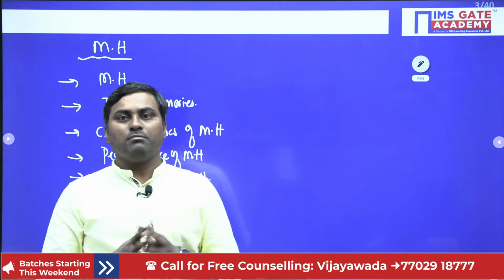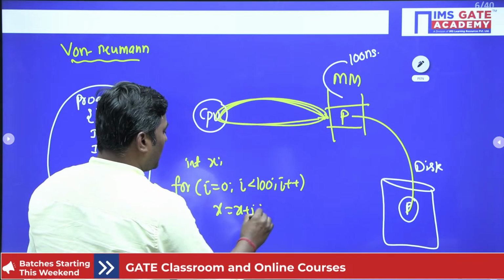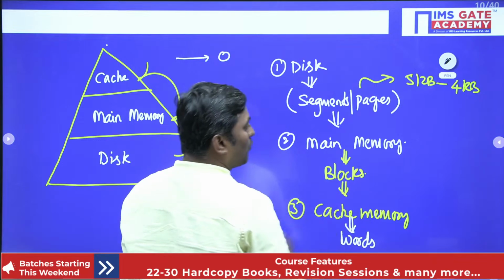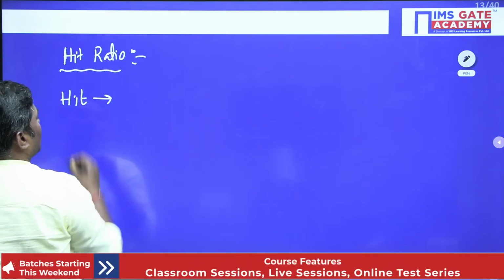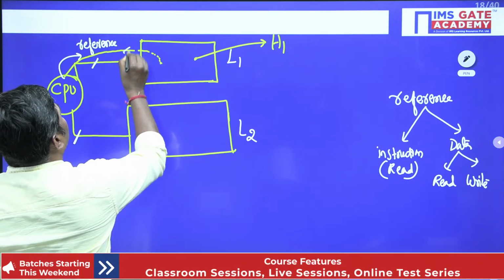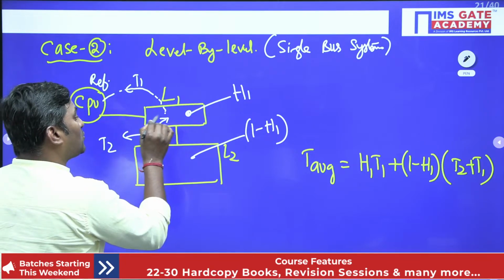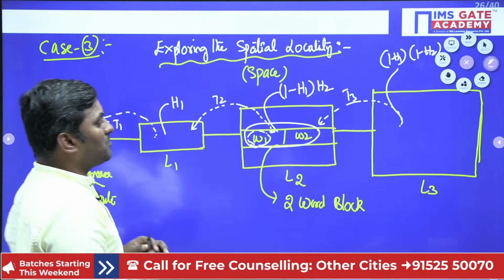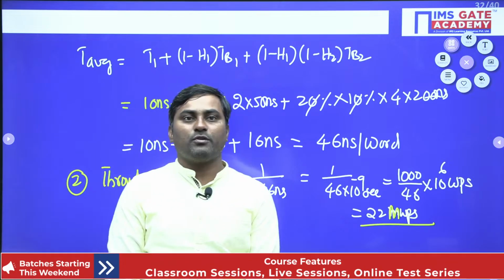L3 Memory Hierarchy | COA for GATE & PSU's | Ravi Bogdula Sir